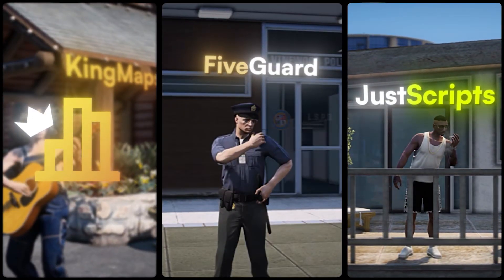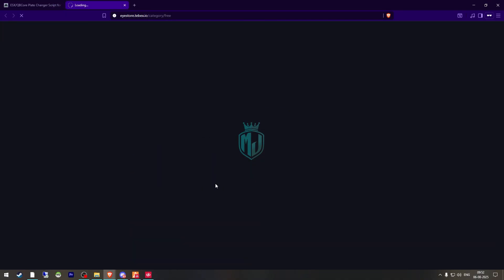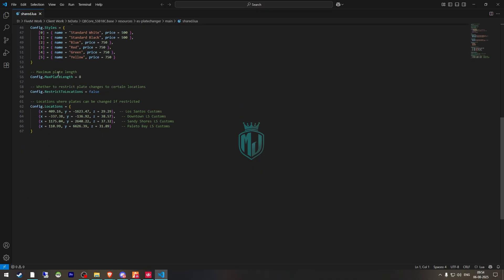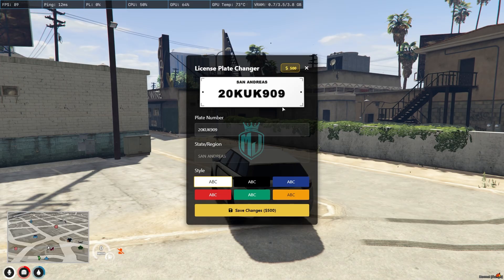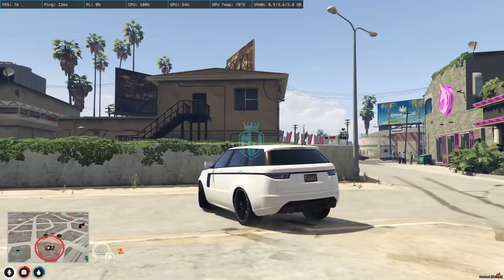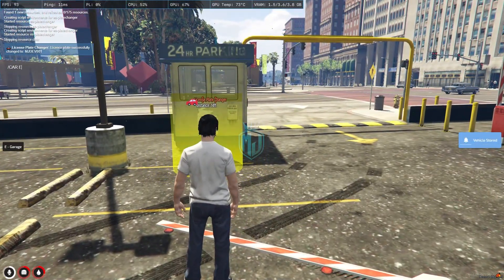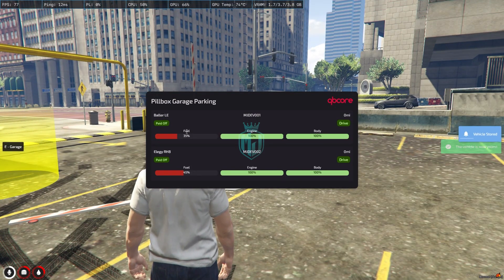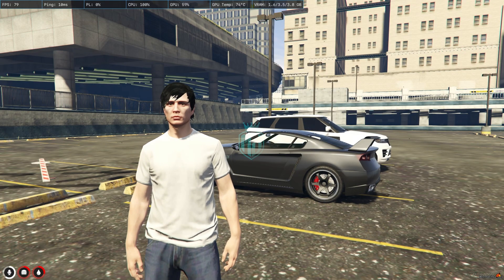[FREE] 🚘 Custom License Plate Changer | Stylish UI + 3D Markers | ESX/QBCore | MJ DEVELOPMENT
### 💻 My Setup